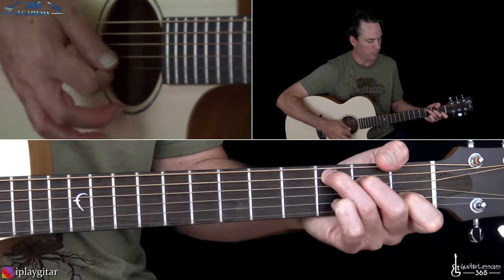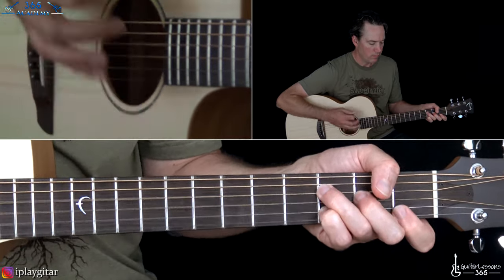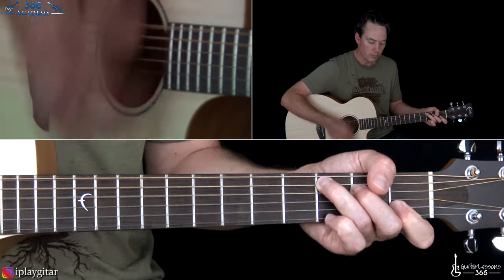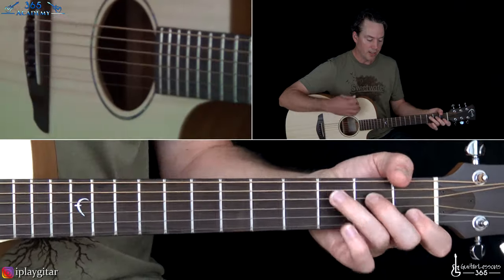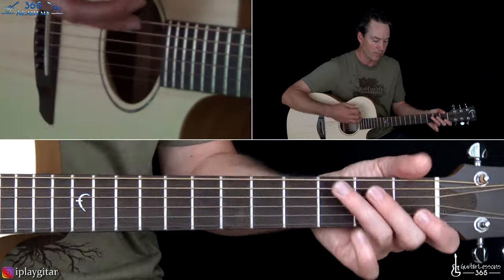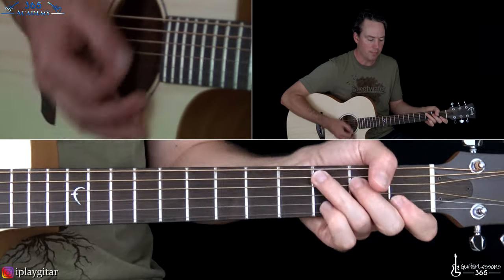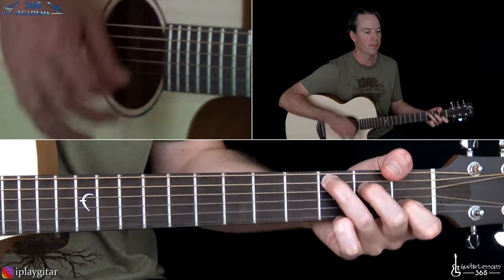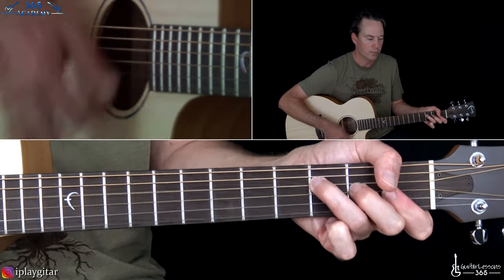Walk On The Wild Side Guitar Lesson - Lou Reed - Great Strumming Workout!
HUGE GL365 ACADEMY LOWEST PRICE EVER SUMMER SALE! GET AN ANNUAL SUBSCRIPTION TODAY FOR JUST $149! HURRY, THIS WON'T LAST!

(This goes the Faith International website, where you can find a Faith guitars dealer in the UK and Ireland)

In this Walk On The Wild Side guitar lesson video, I will show you all the chords and strumming patterns to this Lou Reed acoustic classic.

The chords a very simple in this one, and in fact, there are only three of them in total.

Because of that, I thought this would be a good opportunity to help anyone out there that has trouble with strumming patterns, especially some of the trickier ones used in Walk On The Wide Side.

I will walk you through, step-by-step, the way you should think about and feel strumming patterns. It will make it much more natural to you if you are one of those guitarists that needs to count out the strumming pattern.

If you are approaching strumming correctly, you will be able to use your ear to mimic a strumming pattern naturally without much thought.